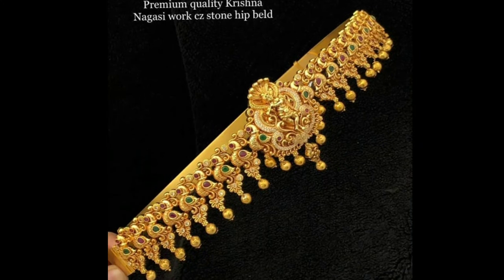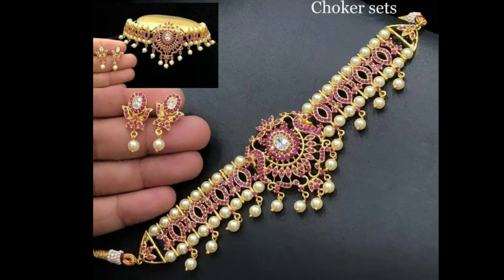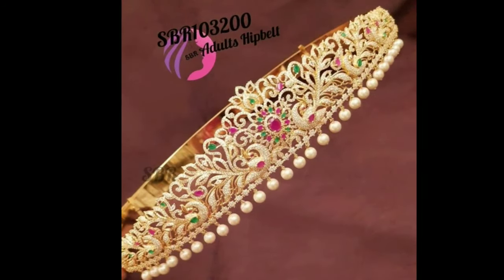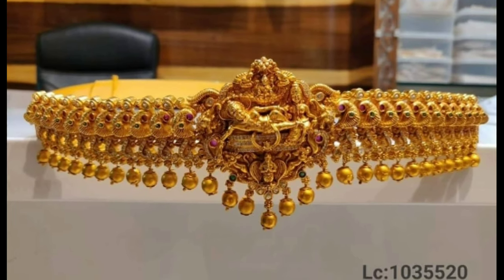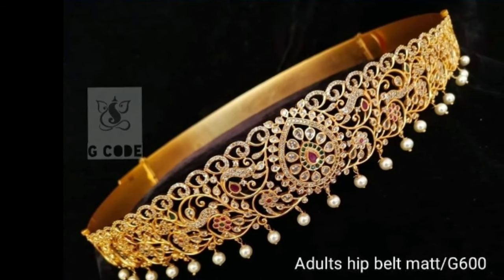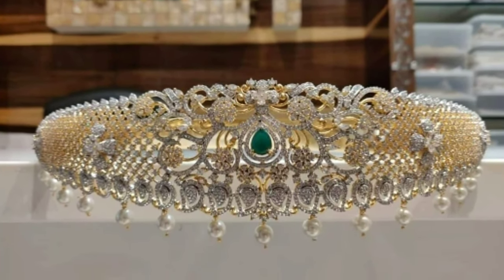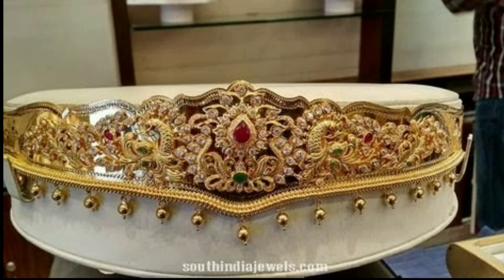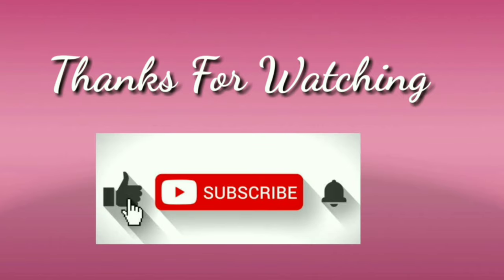Latest bridal Gold Vandanam Designs l Latest Hip Designs